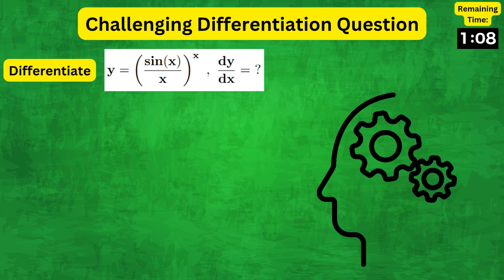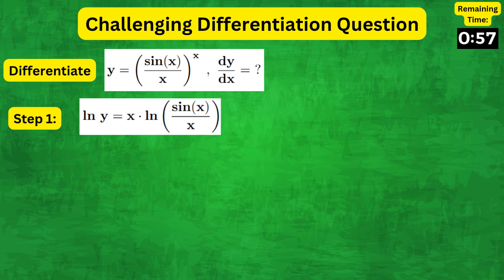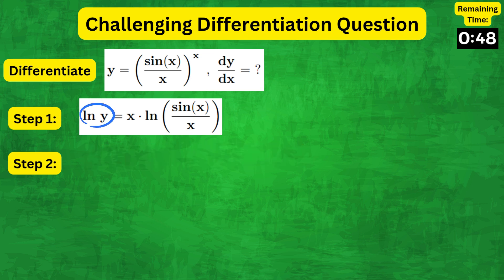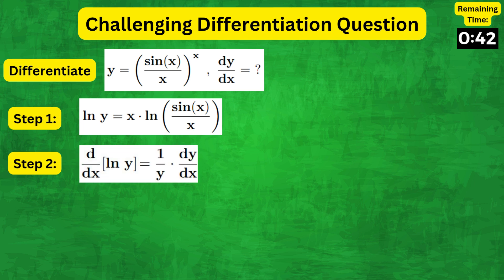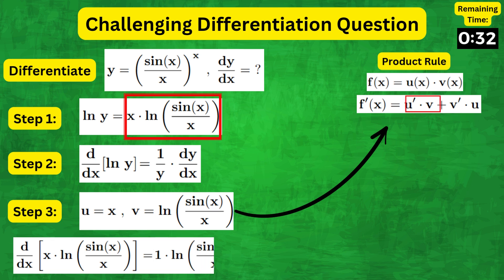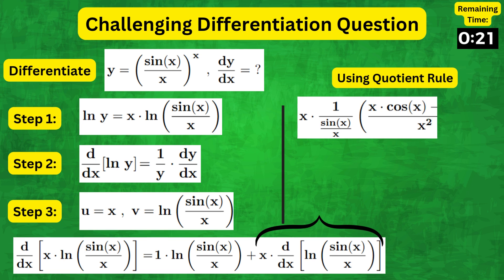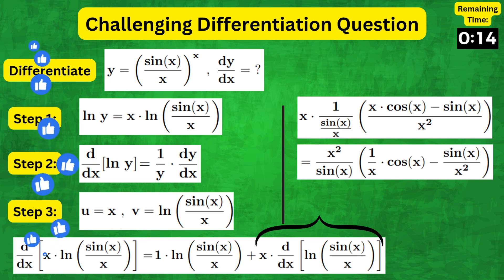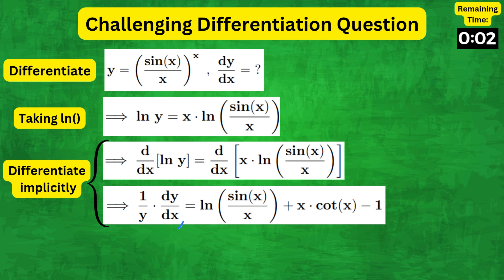Can You Solve This Calculus Problem in Under 60 Seconds?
In this Calculus tutorial, a challenging differentiation problem is solved using implicit differentiation!

(This video is about: differentiation,calculus,implicit differentiation,calculus 2,implicit differentiation explained,derivatives,implicit differentiation examples,implicit differentiation calculus,implicit differentiation calculus 2,implicit functions differentiation,product rule,chain rule,calculus 1)